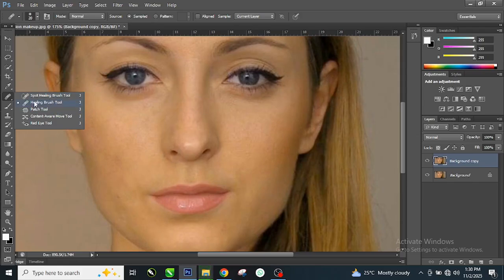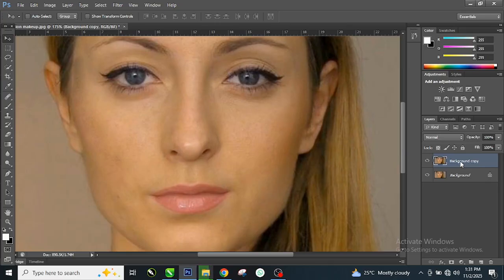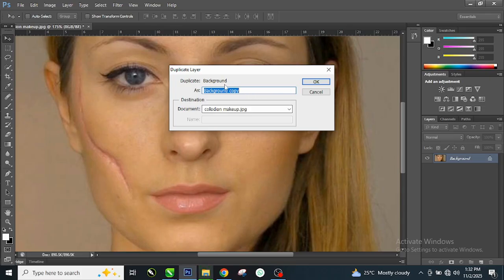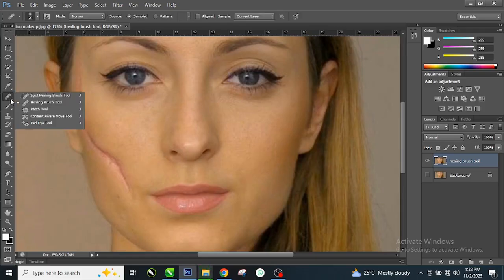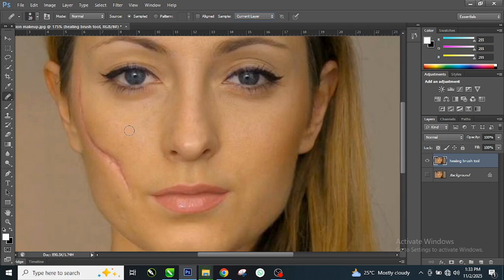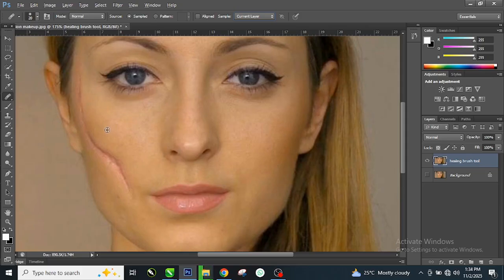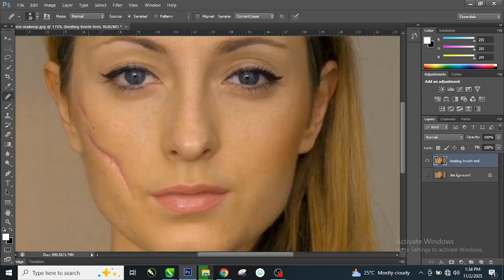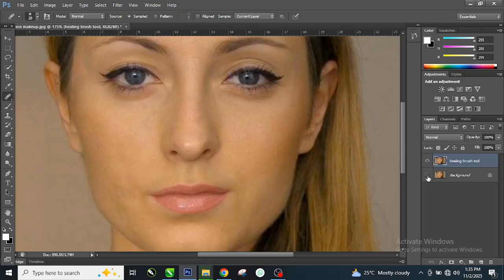Photoshop Tutorial: Removing Scars using Healing Brush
This is the final episode on How To Remove Scars in Photoshop using Healing Brush. NOTE: There are several ways to do this in Photoshop, this is just one of them.